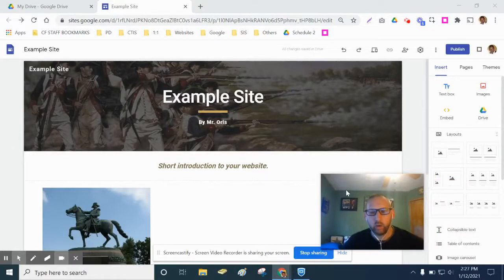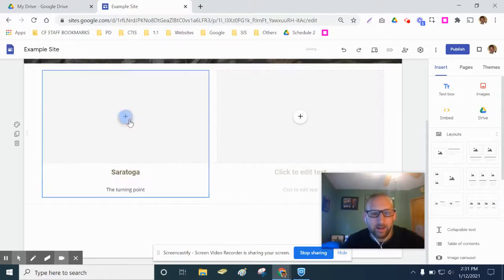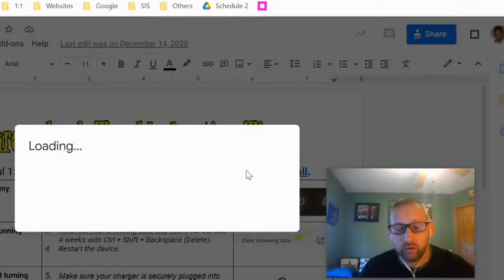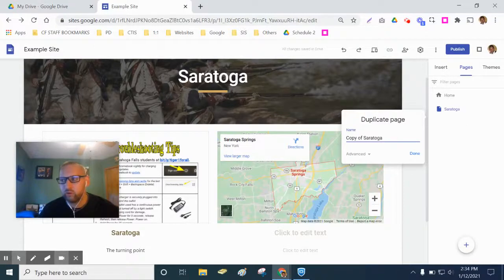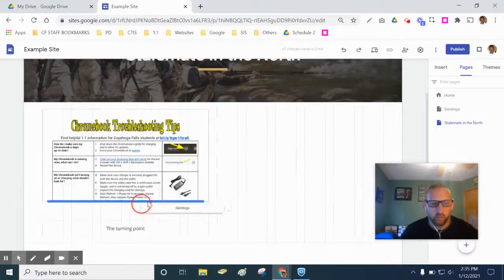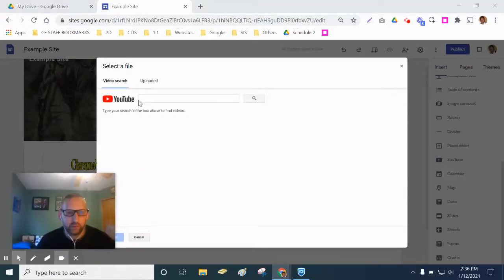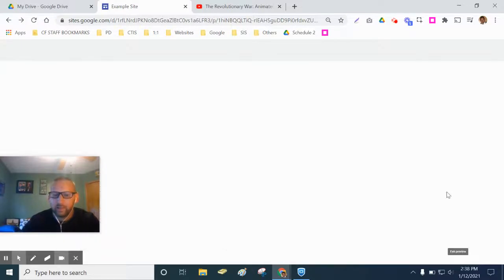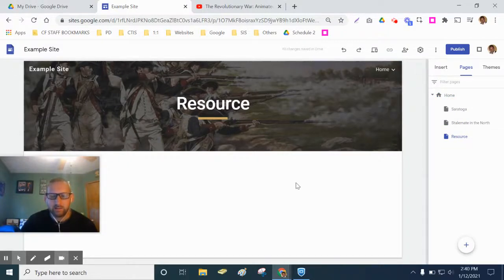Google Sites Part 2: Organization